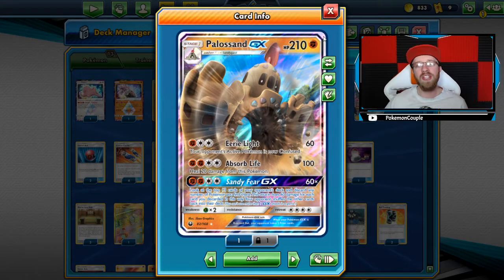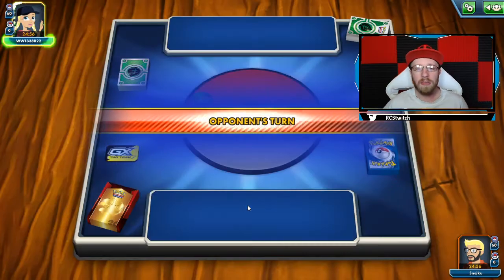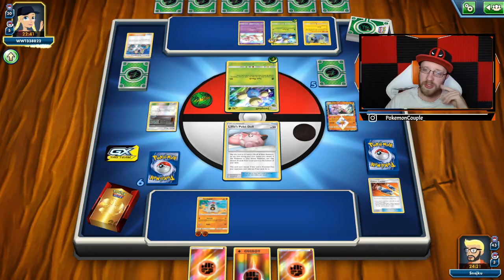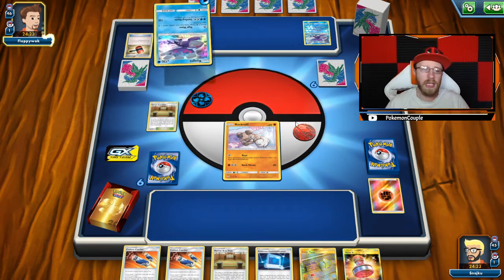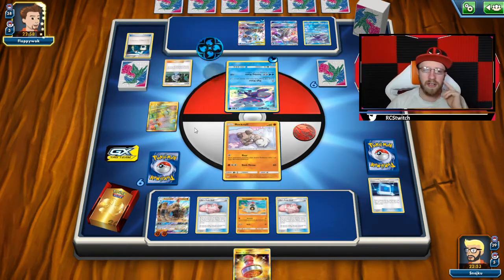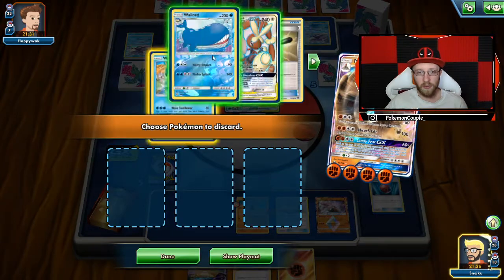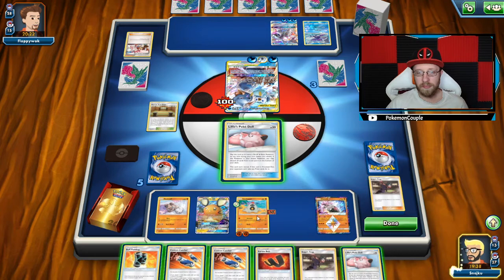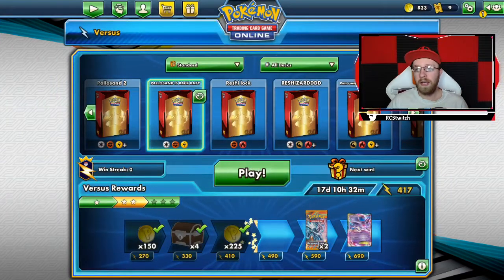Is he back?! Palossand Gx / Lycanroc deck analysis, profile and gameplay (Pokemon TCG Online)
Pokemon Pokemontcg Pokémon Trading Card Game Deck List

#Pokémon - 13

* 1 Ditto {*} LOT 154
* 1 Diancie {*} FLI 74
* 1 Groudon CEC 113
* 2 Rockruff CEC 123
* 3 Sandygast CEC 126
* 2 Lycanroc CEC 124
* 2 Palossand-GX CES 82
* 1 Dedenne-GX UNB 57

* 1 Power Plant CEC 269
* 2 Cherish Ball UNM 191
* 2 Tate & Liza CES 166
* 2 Buff Padding TEU 136
* 3 Pokémon Communication TEU 152
* 2 Karate Belt UNM 201
* 1 Switch SLG 67
* 4 Cynthia UPR 119
* 2 Koga's Trap HIF 59
* 2 Lillie's Poké Doll CEC 197
* 4 Pokégear 3.0 UNB 182
* 4 Custom Catcher LOT 171
* 1 Rosa CEC 204
* 1 Reset Stamp UNM 253
* 1 Lana's Fishing Rod CEC 195
* 3 Martial Arts Dojo UNB 179

#Energy - 12

* 12 Fighting Energy SMEnergy 6